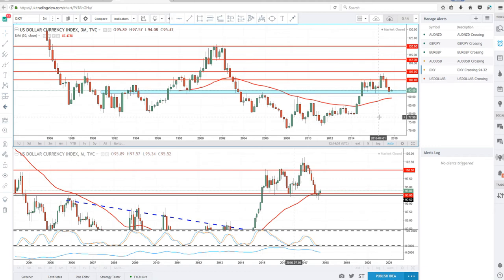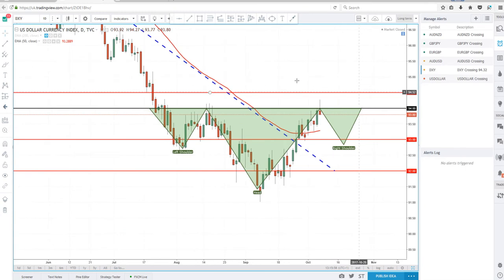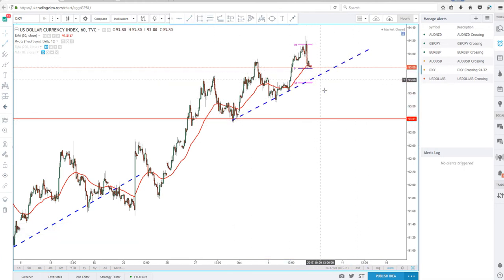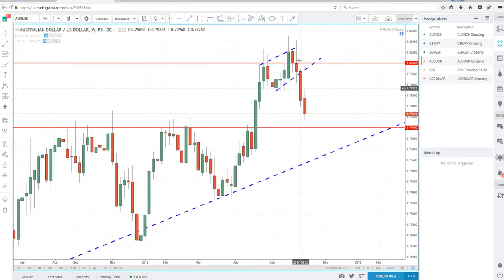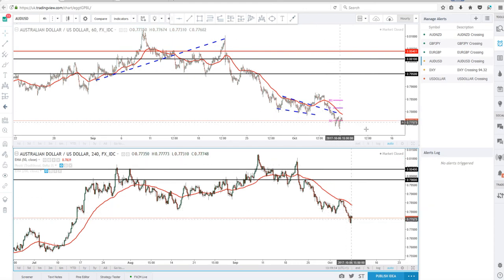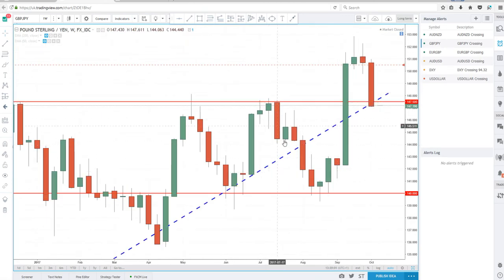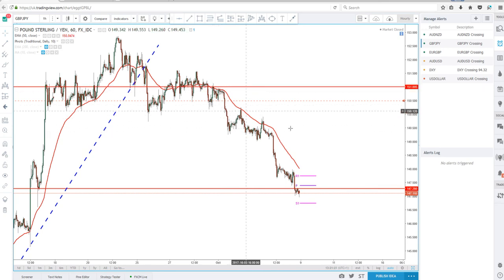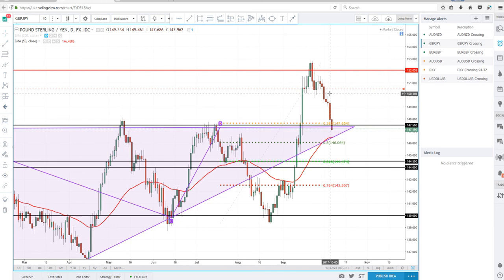Week 41 AUDUSD GBPJPY Weekly Review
Last week we got the DXY and GBPJPY 100%.  AUDUSD we expected  apull back but never quite happened, altho we did suggest it might take more than a week to get that pull back.